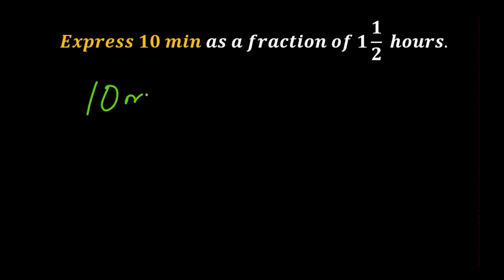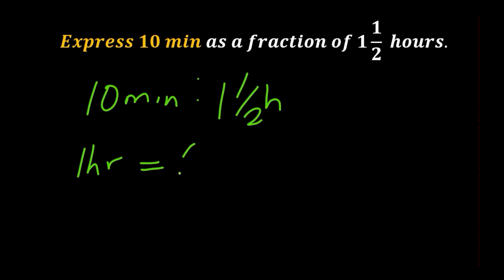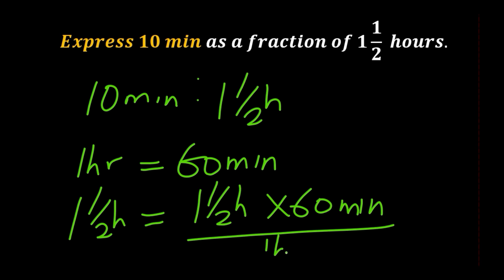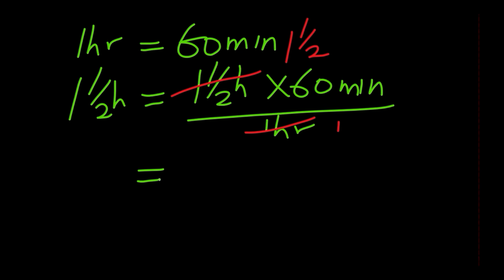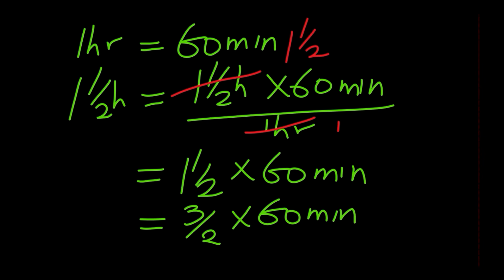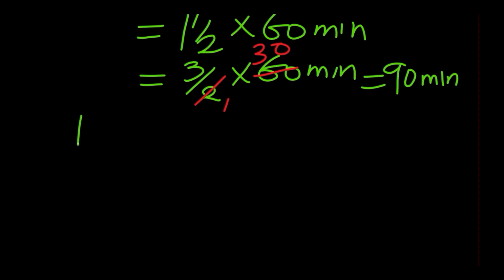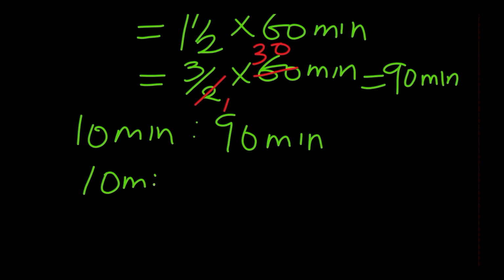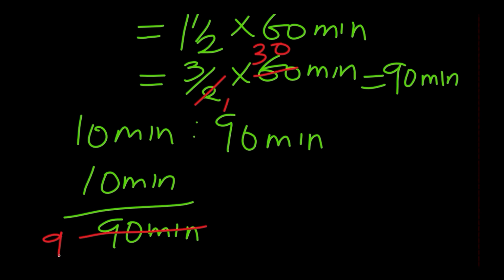FRACTIONS | EXPRESS 10 MINUTES AS A FRACTION OF 1 1⨼2 HOURS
👉 HOW TO EXPRESS 10 MINUTES AS A FRACTION OF 1 1⨼2 HOURS (STEP BY STEP)

Learning Outcome:
By viewing the complete "FRACTION SERIES" you will be able to
✅ Add, subtract, multiply, & divide fractions.
✅ Convert units of Length, Mass & Time.
✅ Express a unit as a fraction of it's counterpart.
✅ Simplify fractions.
✅ Solve real-life problems using fractions.

I will be glad to have an interactive section with you.

@EVERYDAYARITHMETIC playlists comprise of:
✅ Mathematics Shorts